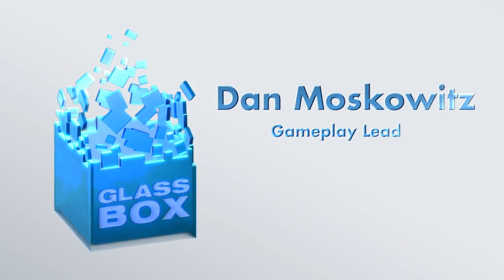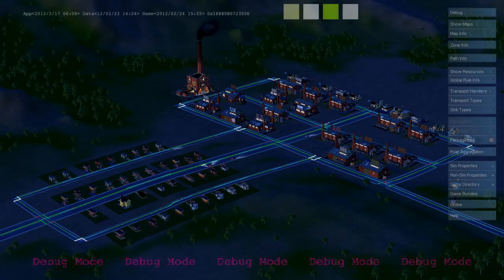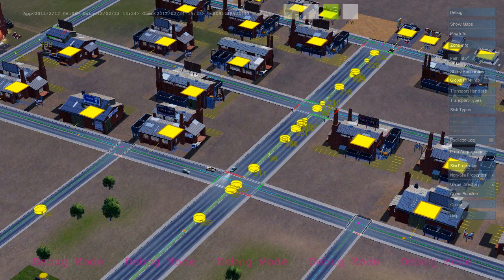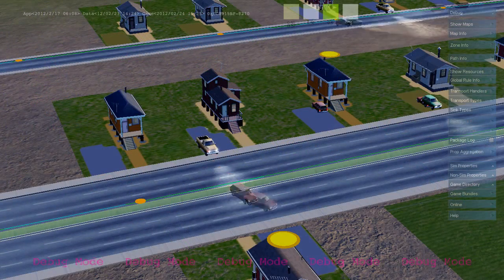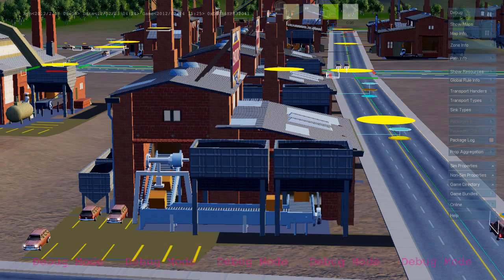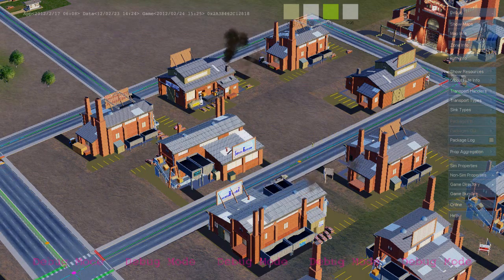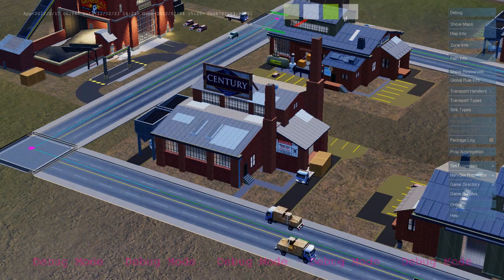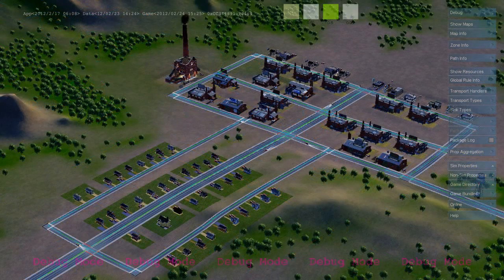SimCity | Insider's Look - GlassBox Game Engine Part 2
Official Trailer for SimCity, a reboot of the classic series coming to PC in 2013.

For everything SimCity and all trailers from the biggest games, tune in to our channel.